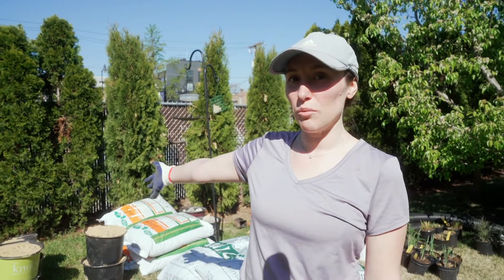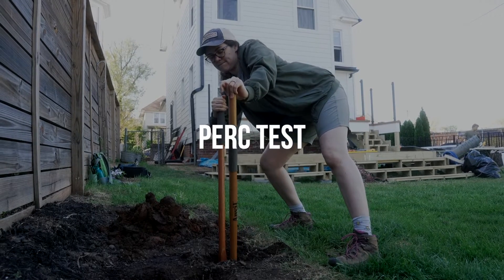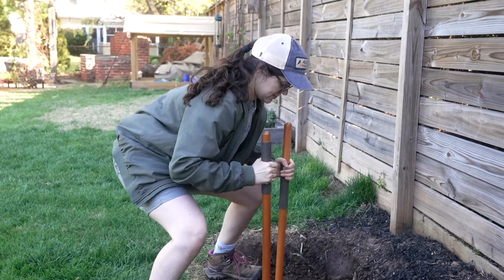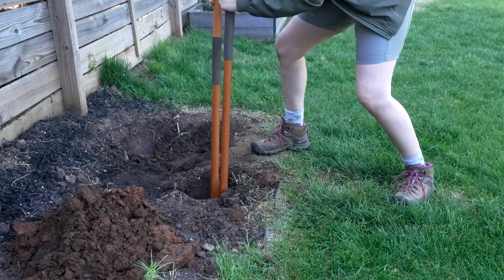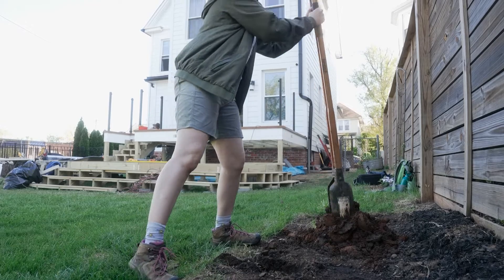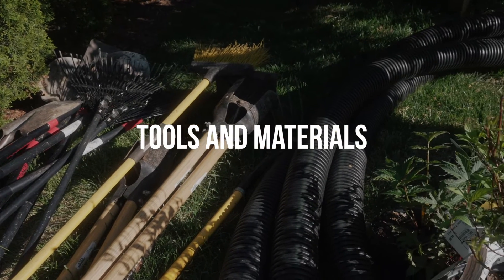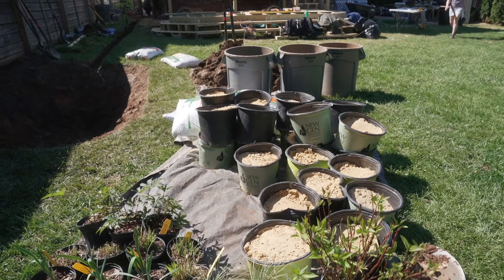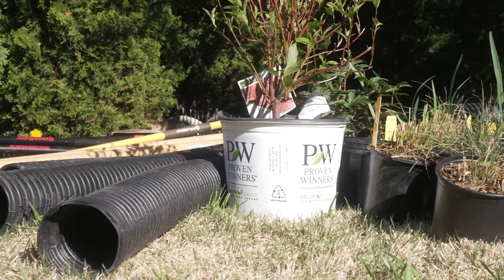How To Build a Rain Garden Part 1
In this video, learn how to create your own rain garden from the Alliance's team!